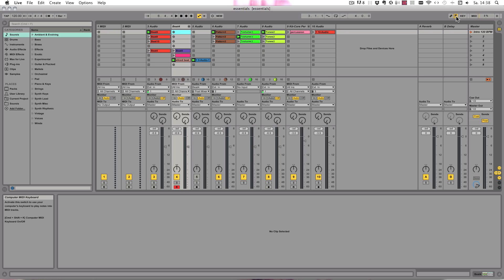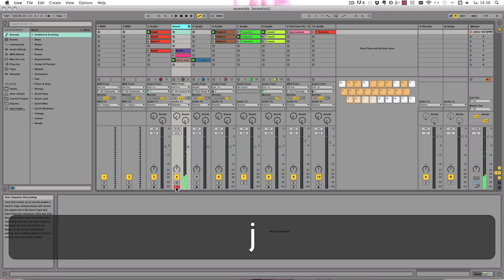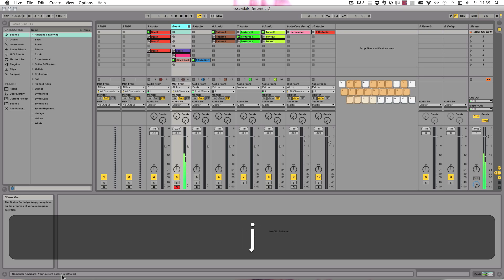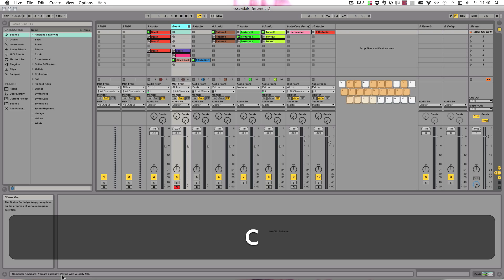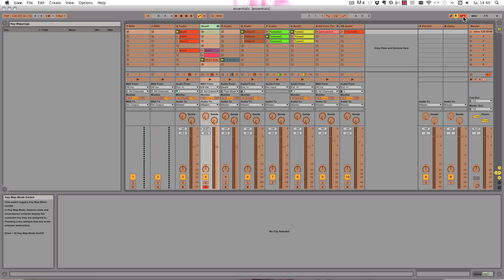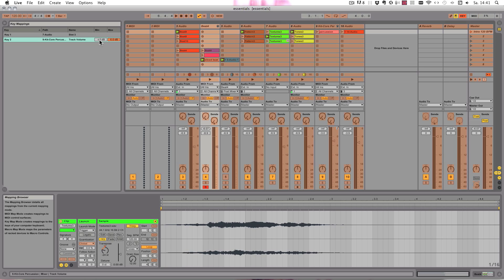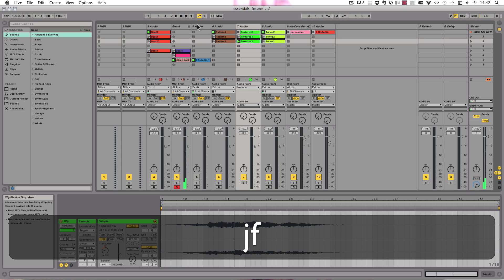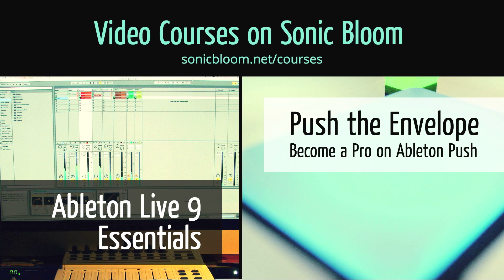Ableton Live Tutorial: The Computer Keyboard as a MIDI Controller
One of my most viewed written tutorials now also as a video. Want to easily learn all the basics on Ableton Live?